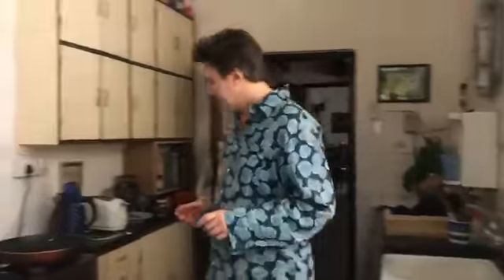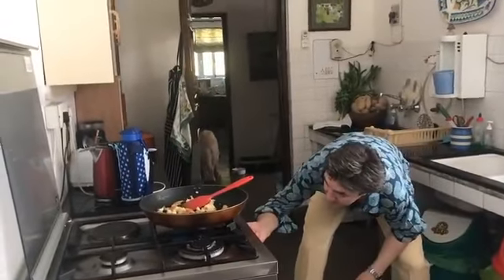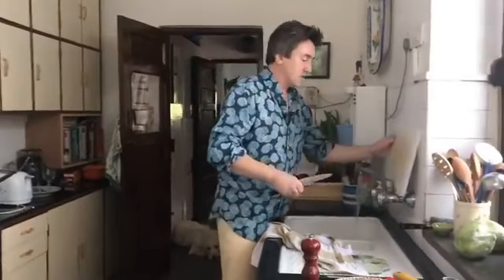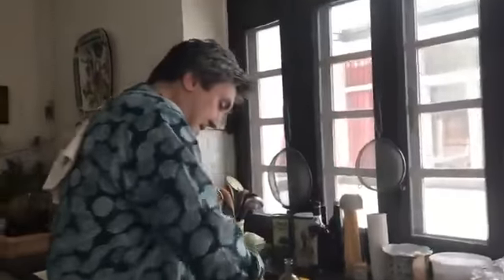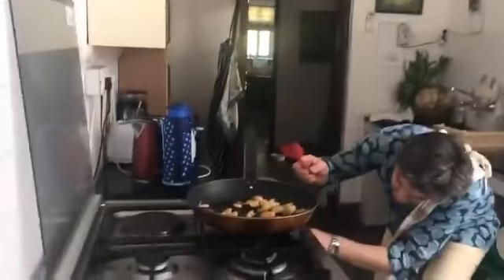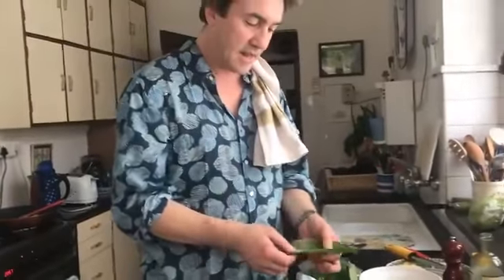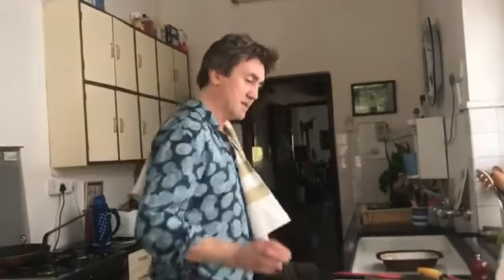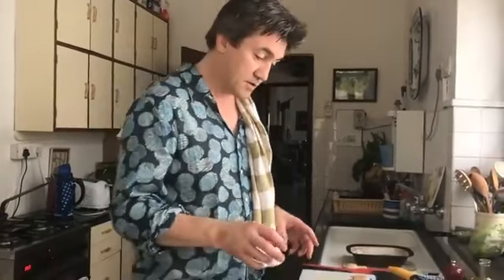Jasper's Cook In - Caesar Salad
The one and only - simple, fresh, yummy